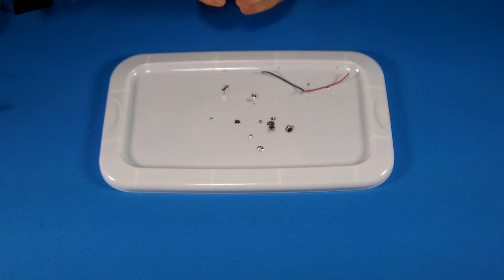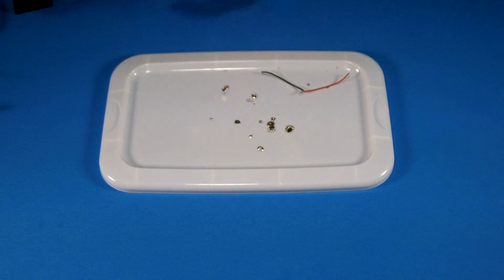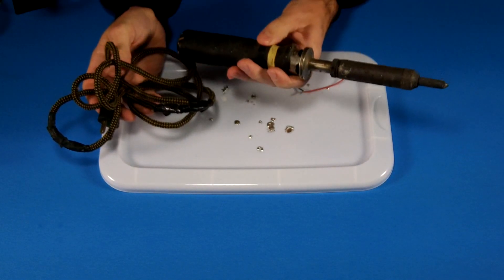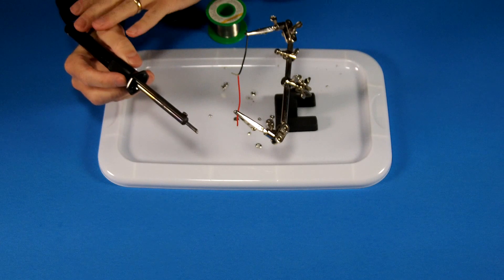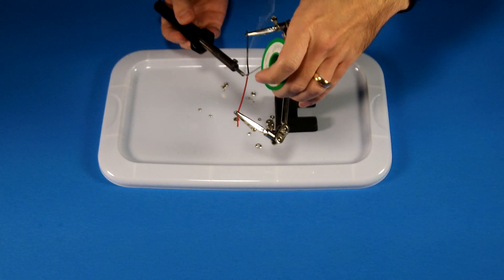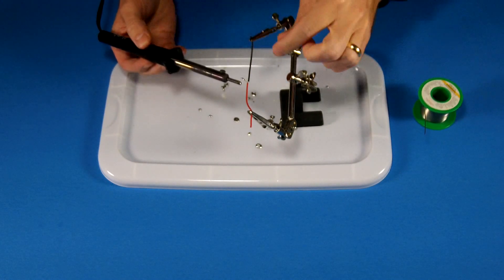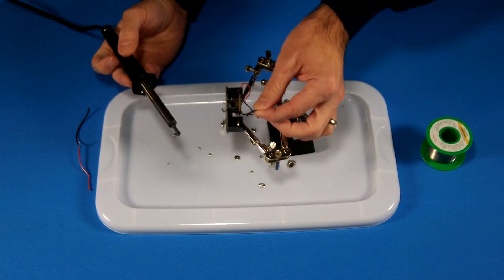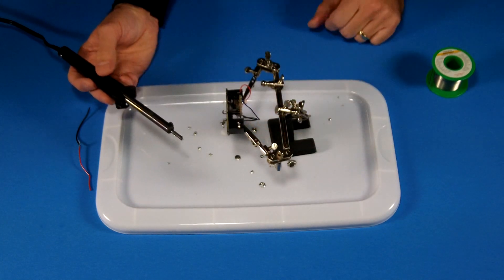How to solder (The basics).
In this video I will show you the basics of soldering. In one of my next videos you will need to now how to solder to complete the project. Please rate this video